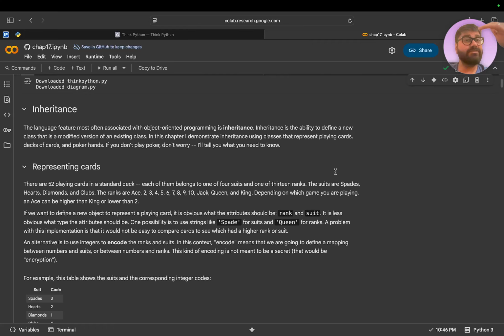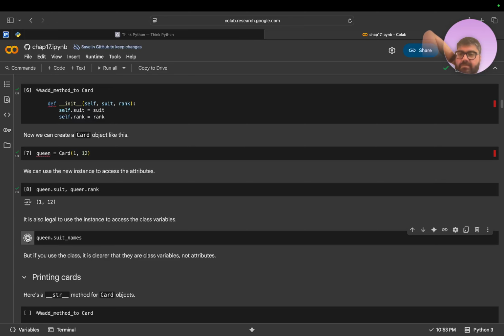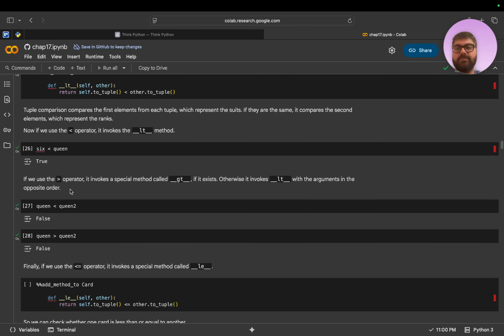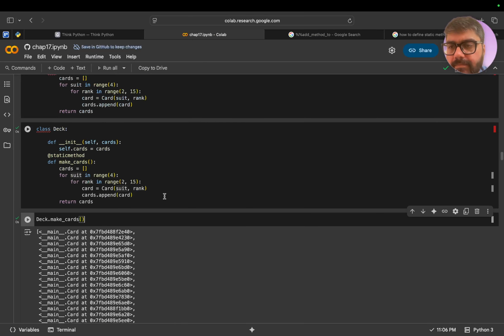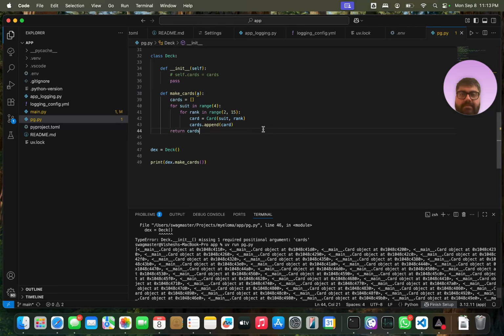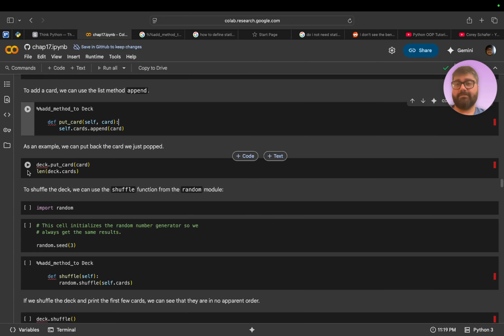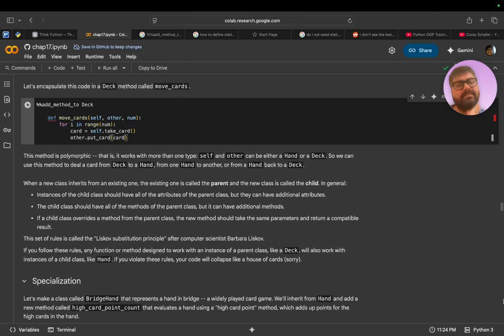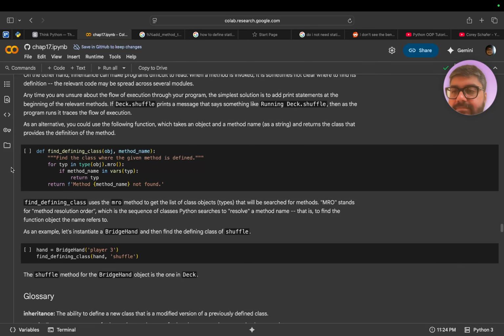Pretending to be a Beginner - Chapter 17